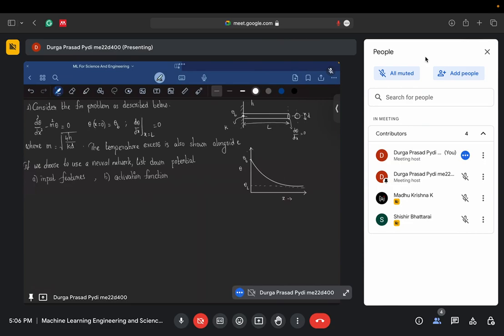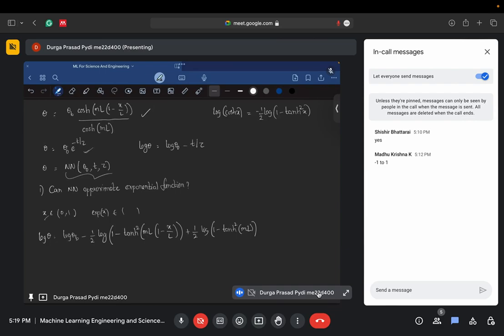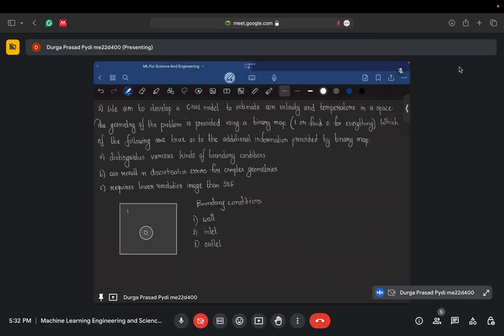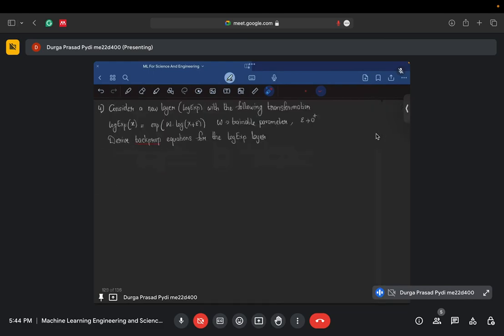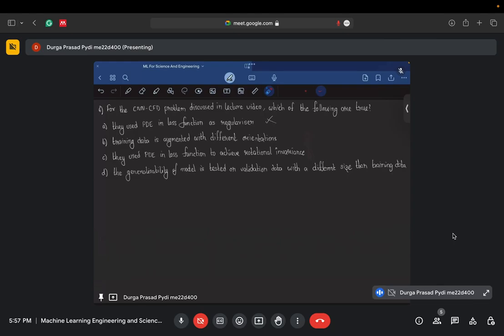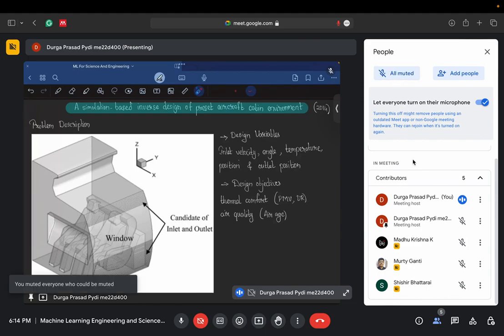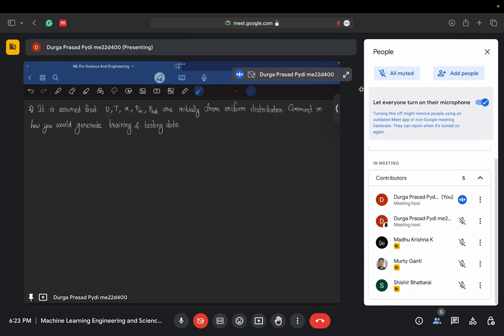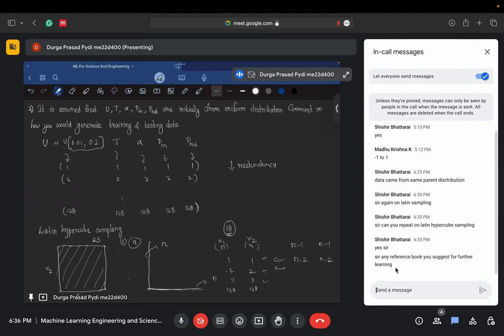Live Session 12: Machine Learning For Engineering and Science Applications